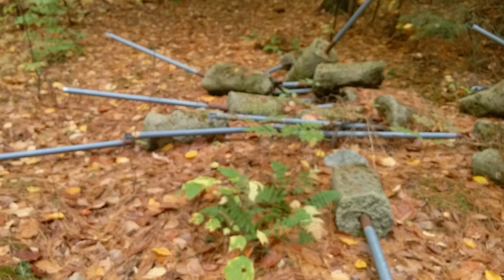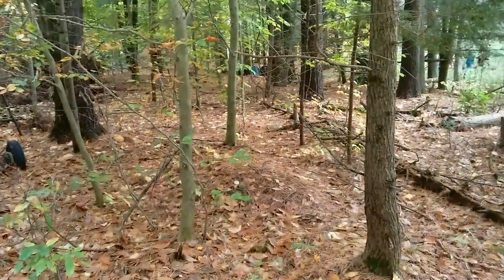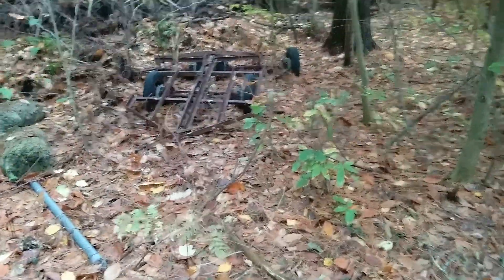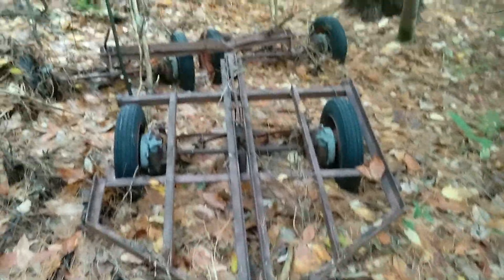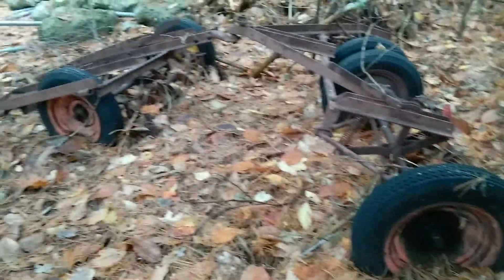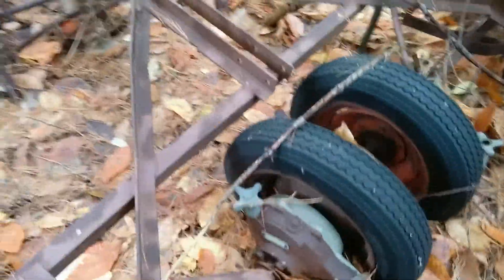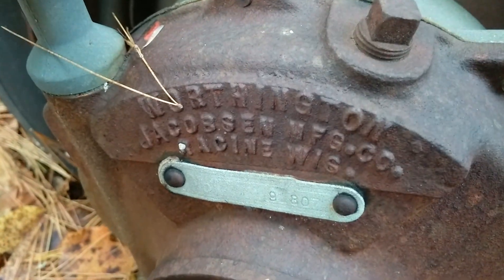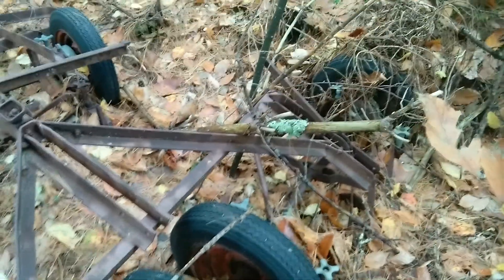ABANDONED Vintage Jacobsen Pull Behind Reel Mower In Woods!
Found an old vintage jacobsen pull type reel mower abandoned off a snowmobile trail in the woods in the adirondack mountains.